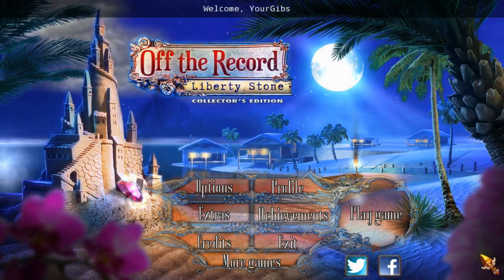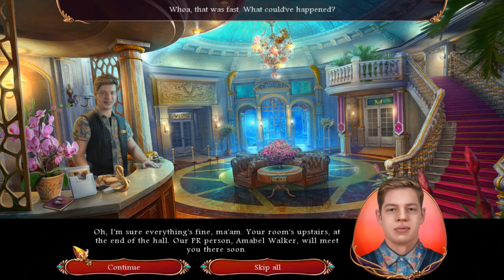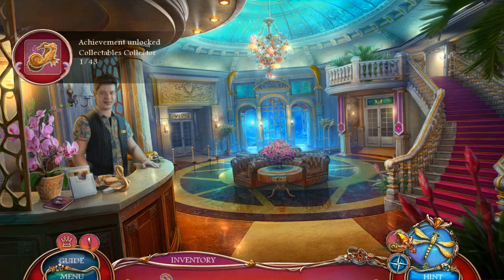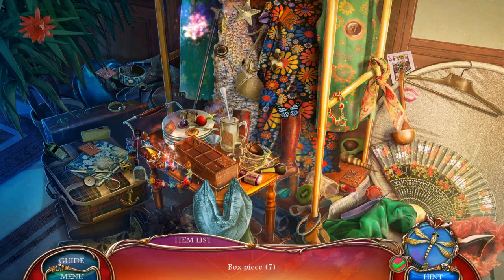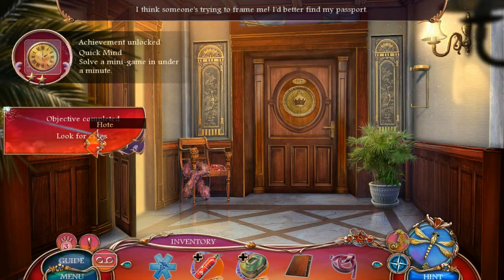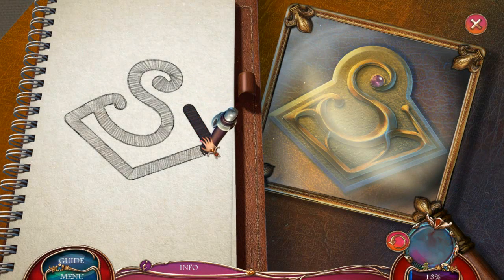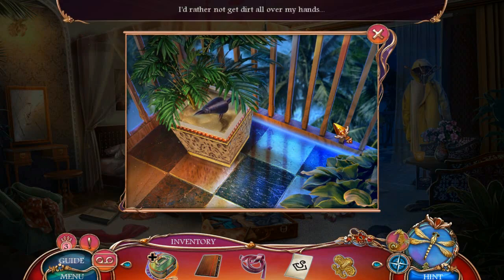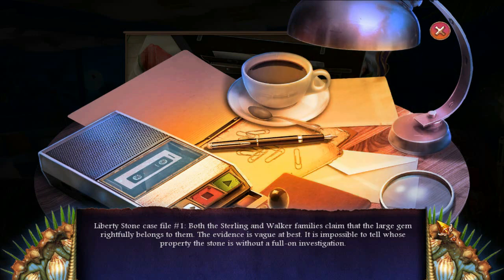Off the Record 4: Liberty Stone CE [01] w/YourGibs - FAMILY FEUD OVER PINK GEM - OPENING - Part 1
Off the Record: Liberty Stone CE let's play walkthrough gameplay
// Part 1, FAMILY FEUD OVER PINK GEM (OPENING)

Let's Play ♦ Off The Record 4: Liberty Stone Collector's Edition with YourGibs walkthrough commentary

STORY: You thought you’d found a plum assignment covering a beauty pageant in paradise. But then the famous Liberty Stone - which was to be worn by the pageant winner - goes missing. And you’re one of the suspects! The saga of the savvy journalist continues in Eipix’s latest game in the Off the Record series! Uncover the clues about rival families who both lay claim to the highly prized stone. Play fresh, innovative puzzles in this intriguing hidden-object puzzle adventure game.